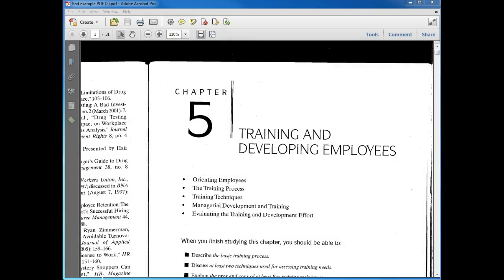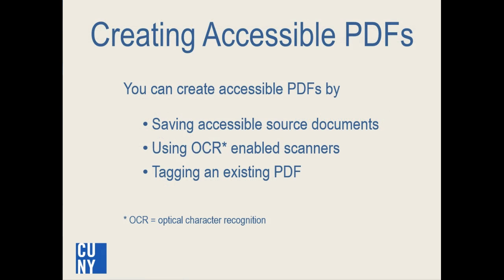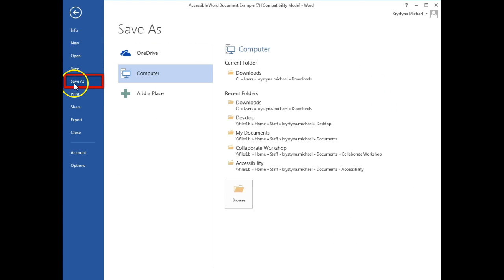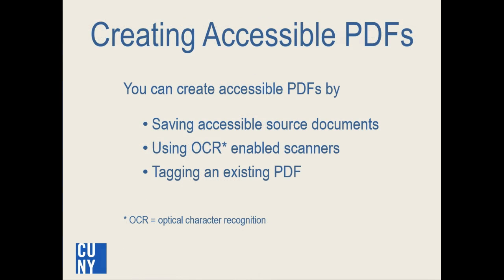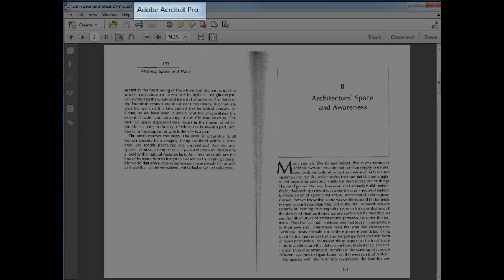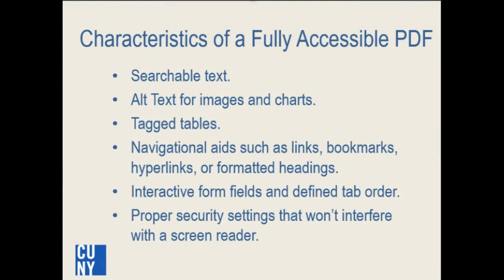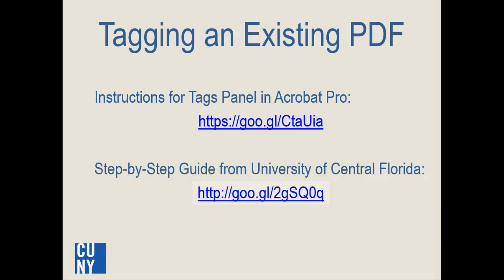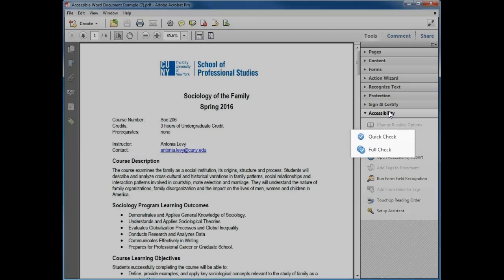Creating Accessible PDF Documents